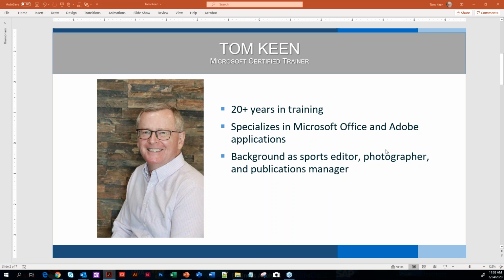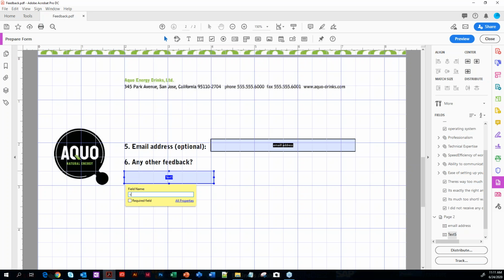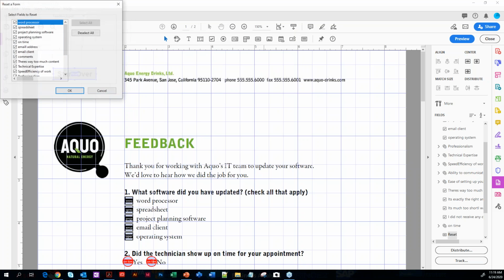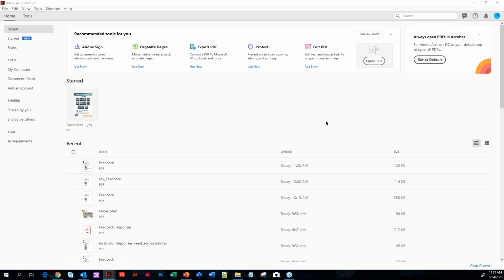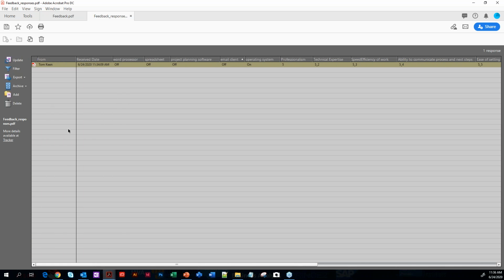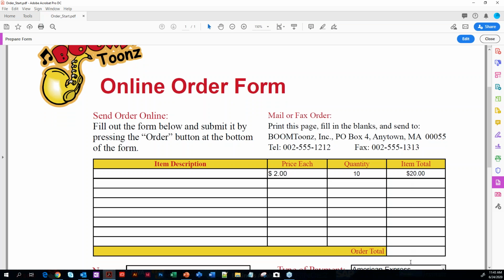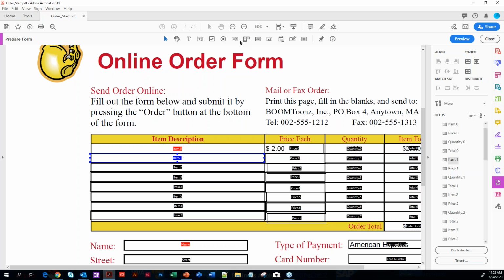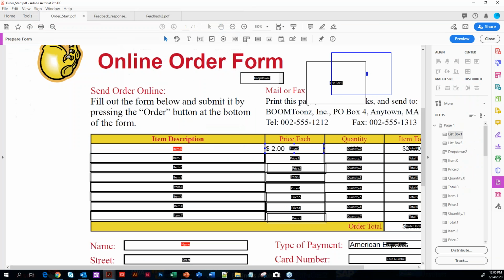Course Demo: Adobe Acrobat- Creating Interactive PDF Forms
In this demo, you will learn about:

-The Auto- Detection tool
-How to Chose a Form Field
-How to Send and Track Documents